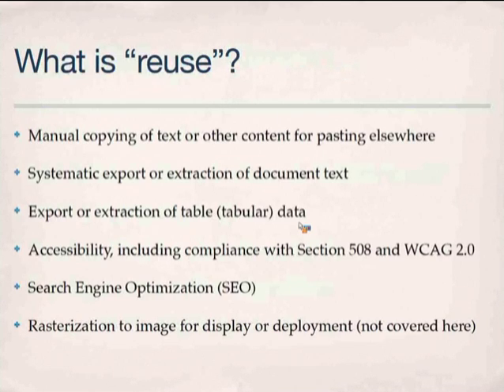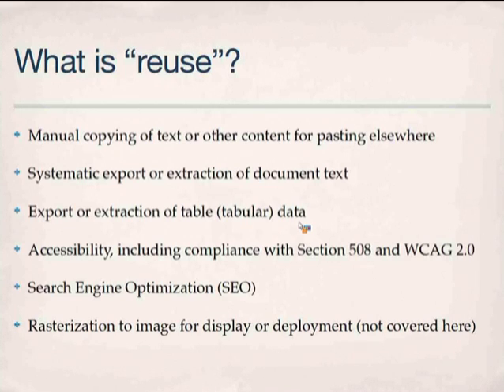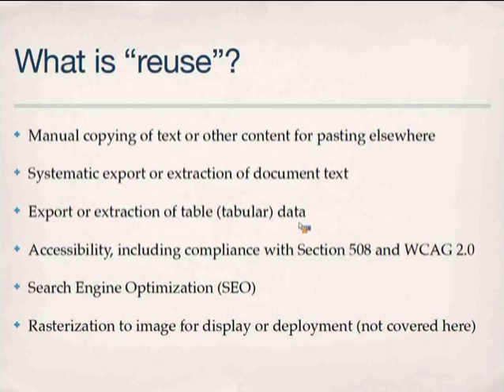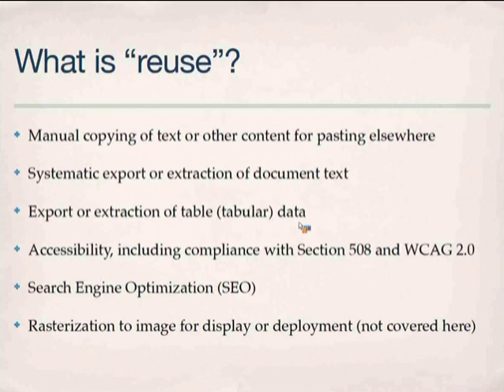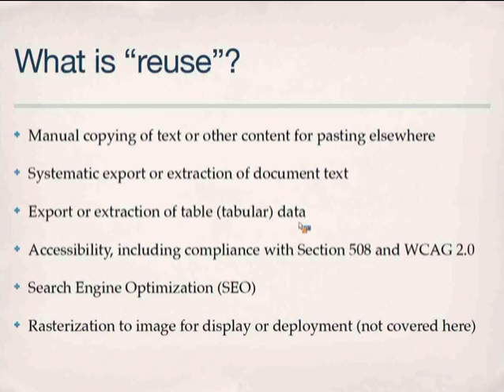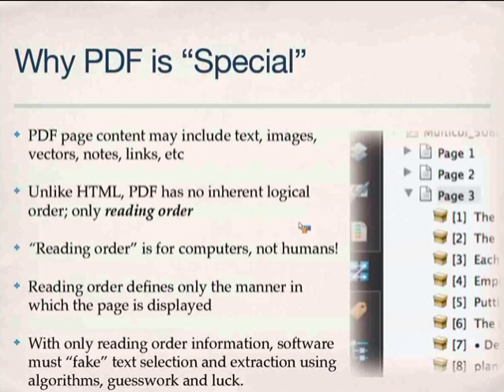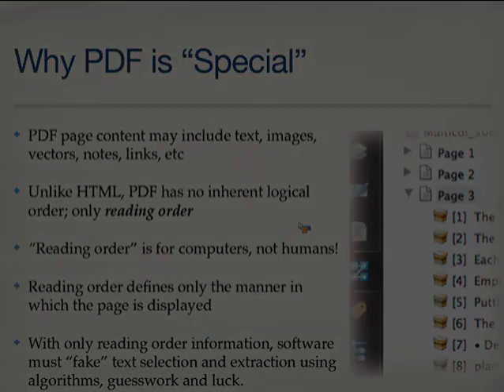AUC Tech Talk: Tagging PDF Content for Reuse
Duff Johnson explores the world of unstructured, structured and tagged PDF and the benefits of tagging PDF files for reuse.